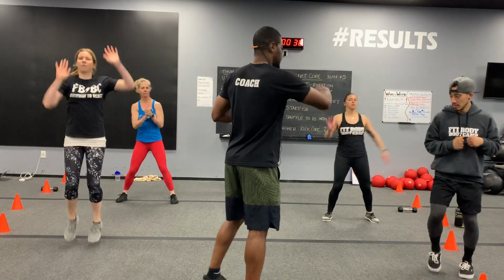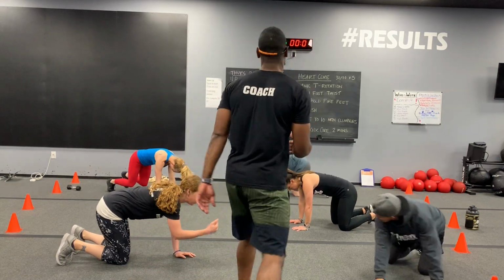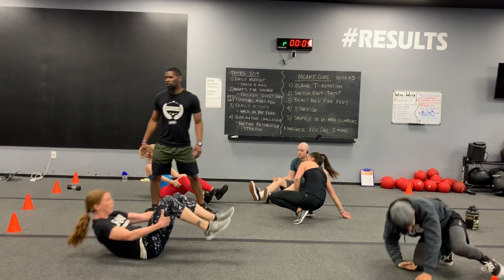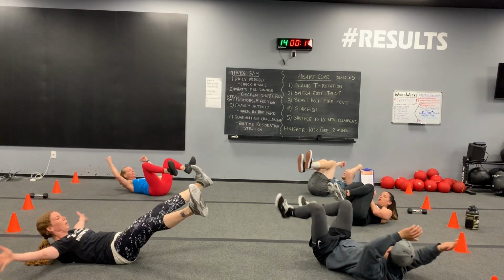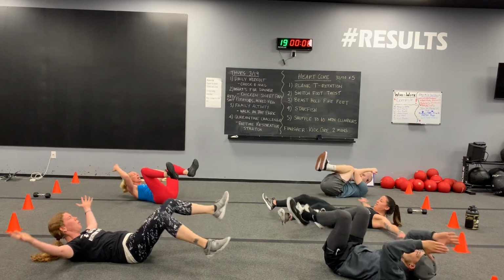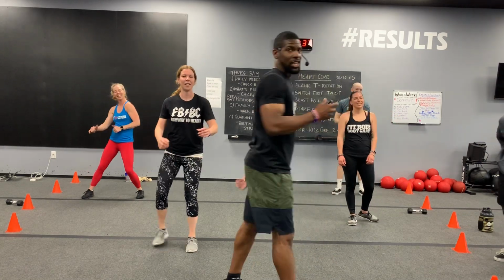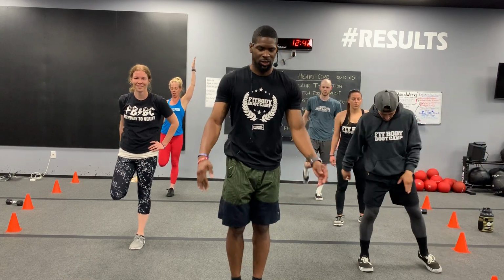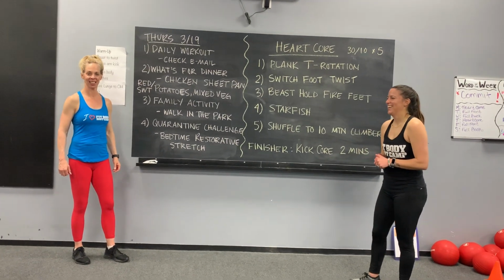Tucson FBBC Thursday March 19th Daily Directive w/Coach Darien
Taking your gym home March 19, 2020 Daily Directive.